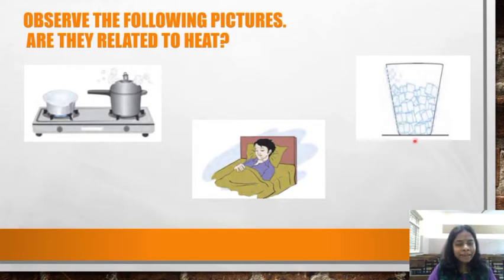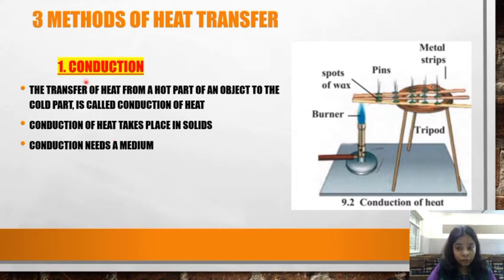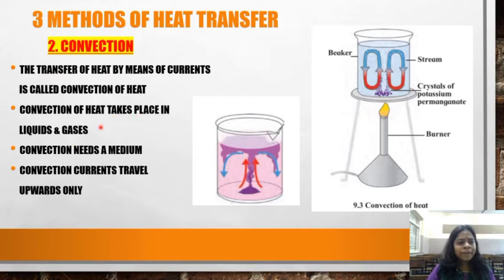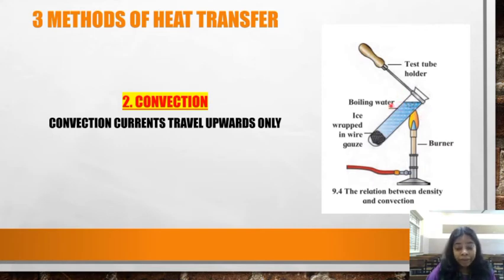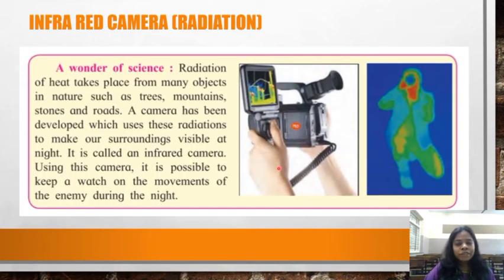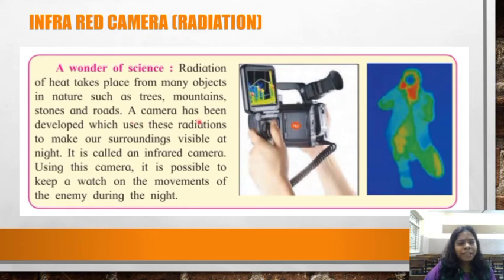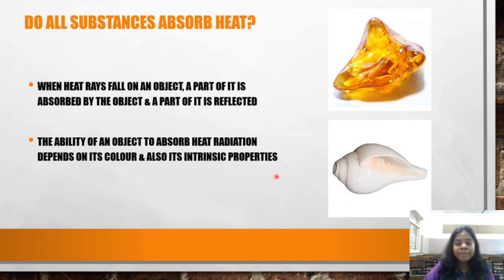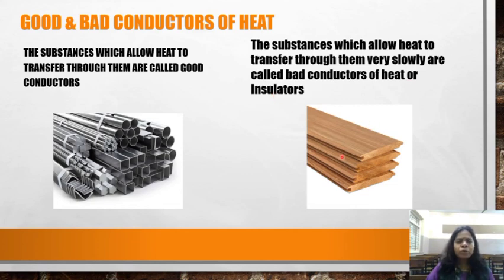VII SCIENCE - L.9. Heat Part 1